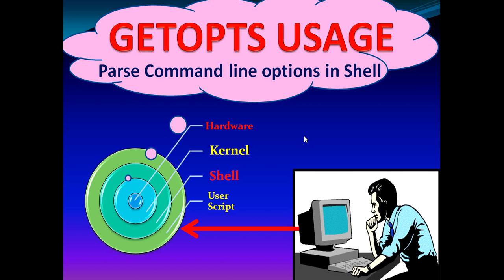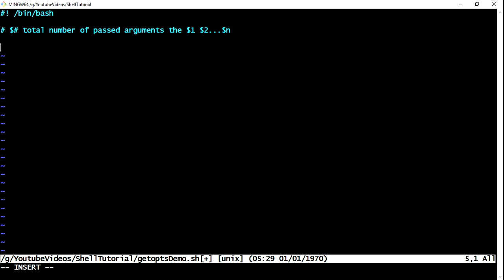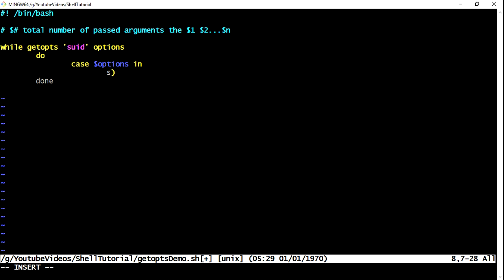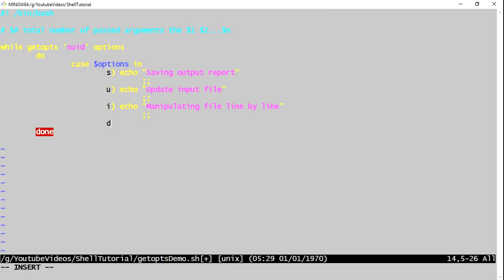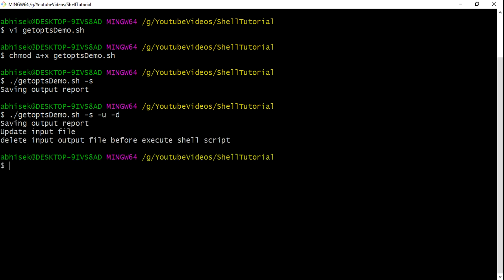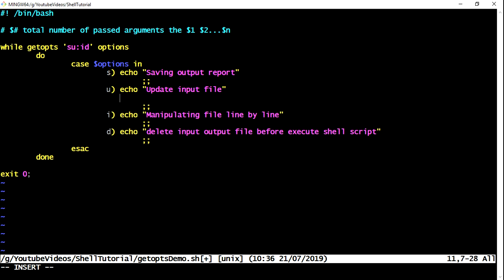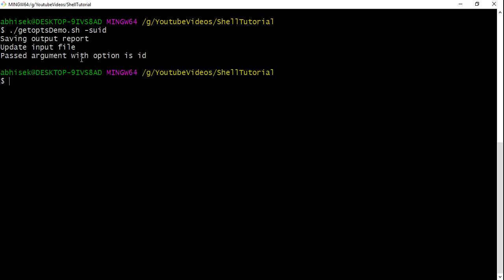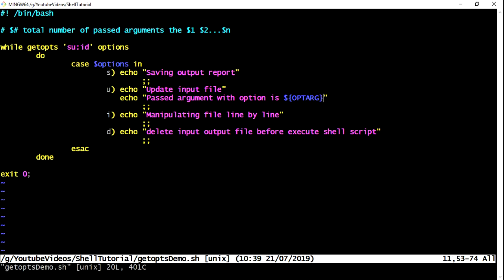Shell Script : GetOpts to parse command line options for script - Part15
1. What is getopts & how to parse command line options for shell script
2. Usage of OPTARG to accept argument with command line option
3. How "ls" & "tar" command usage getops to pass options with/without arguments